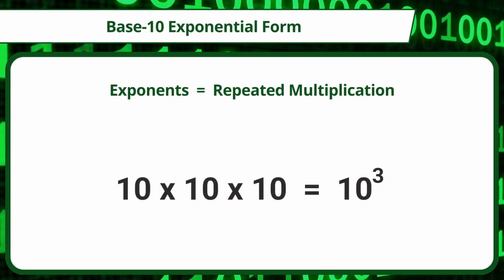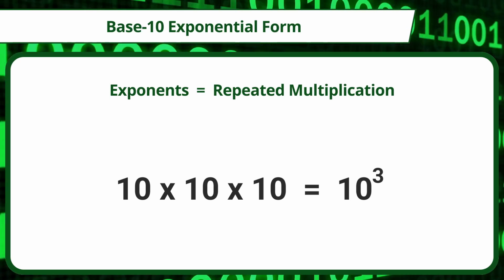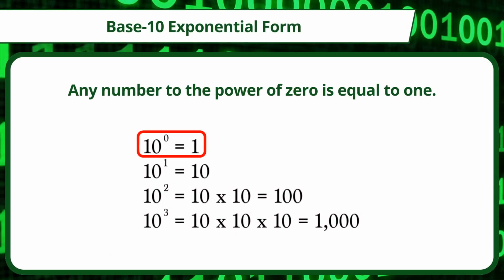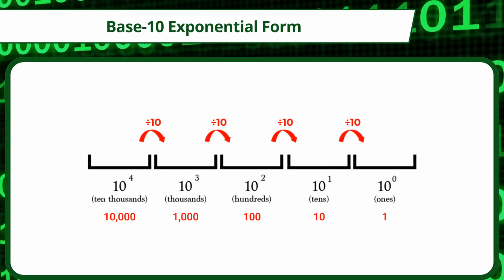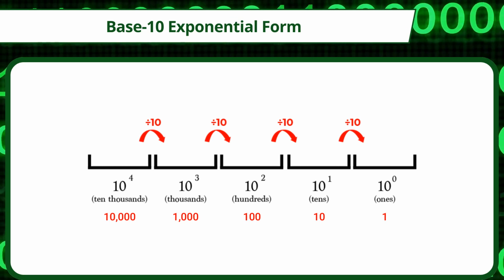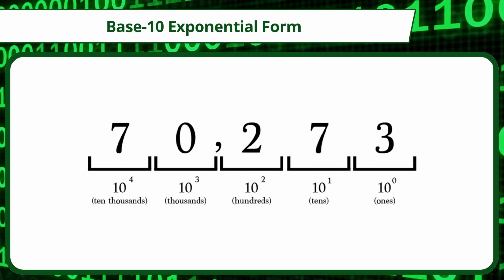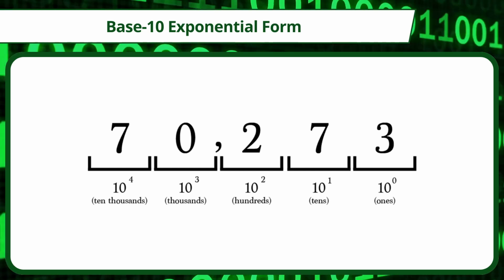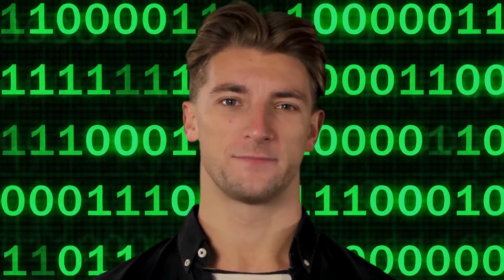Binary Basics Training Course | Lesson 7 | Base-10_Exponential_Form